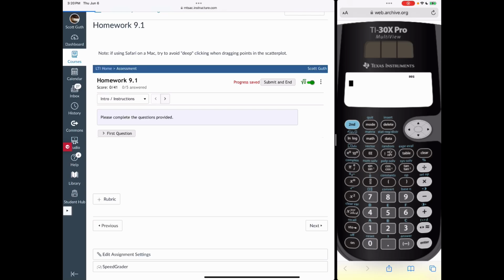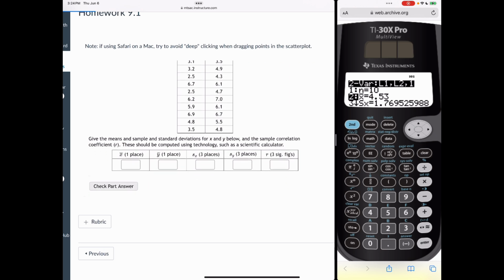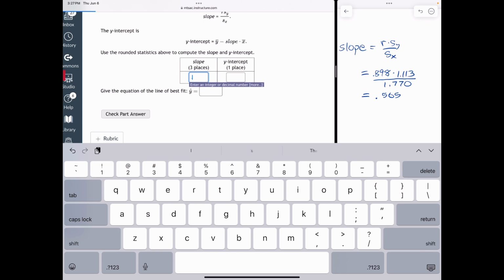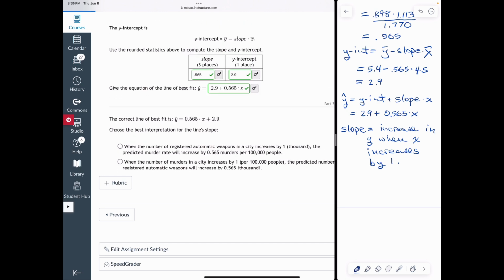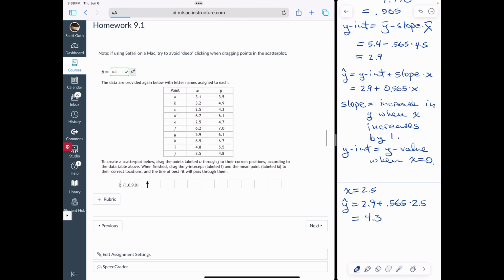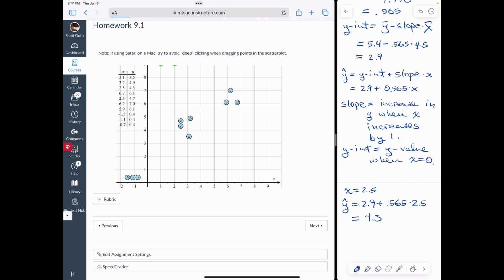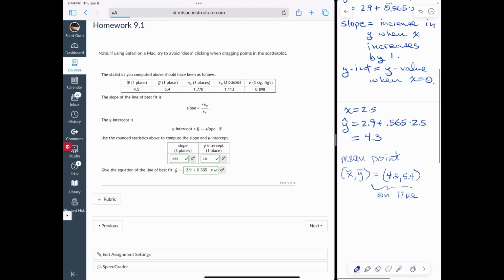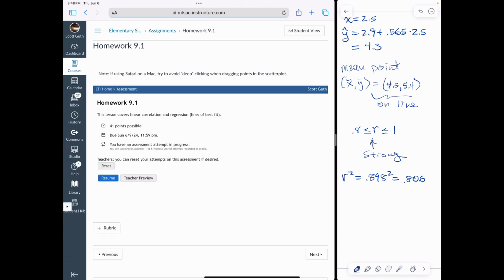Section Nine Point One